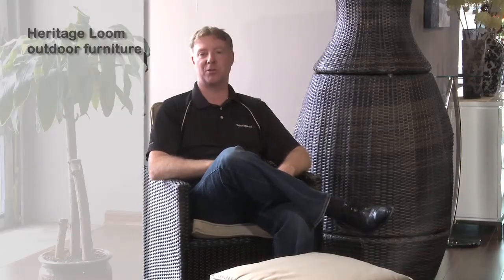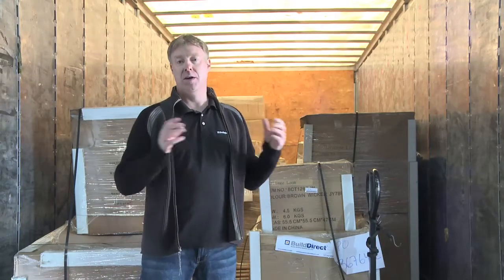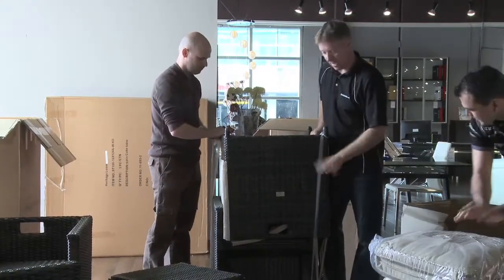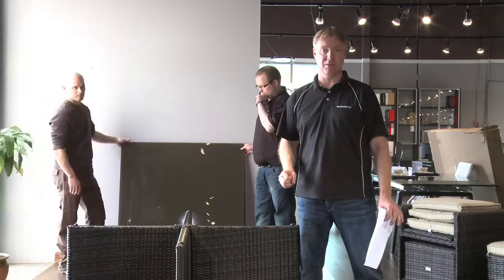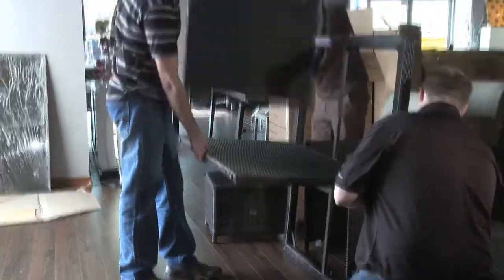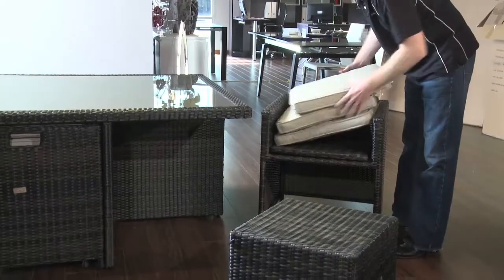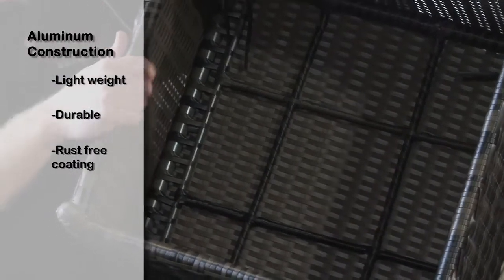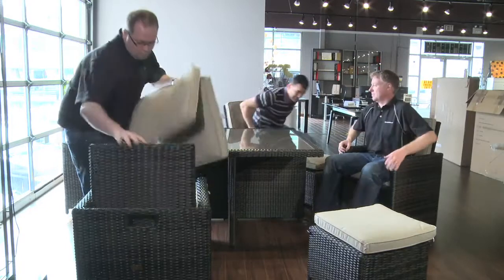Preparing Patio Furniture For Use.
In this video BuildDirect co-founder, Rob Banks, shows how to prepare your Heritage Loom patio furniture for use. Many of the features are discussed as well.